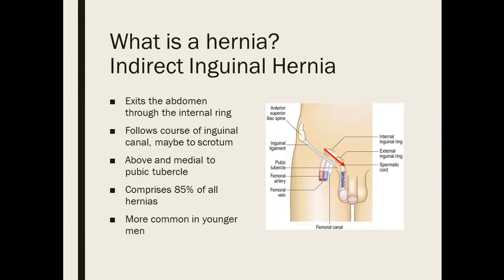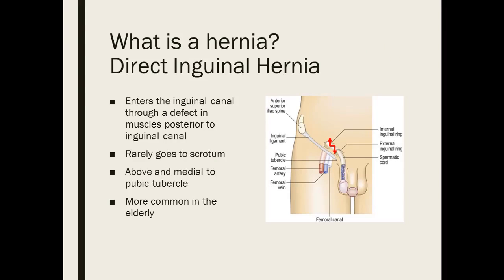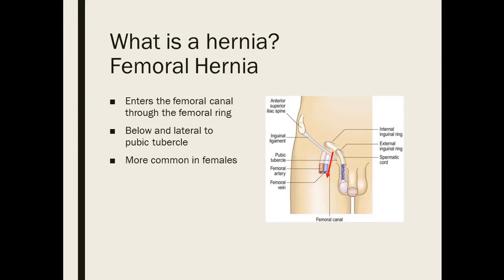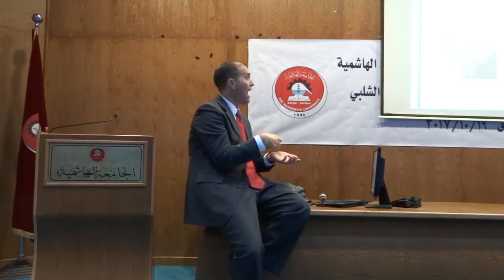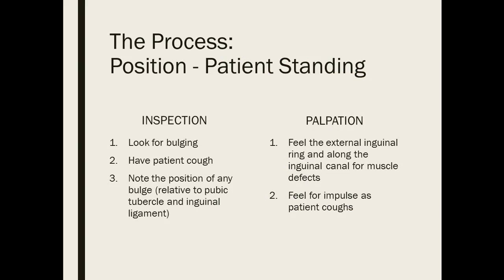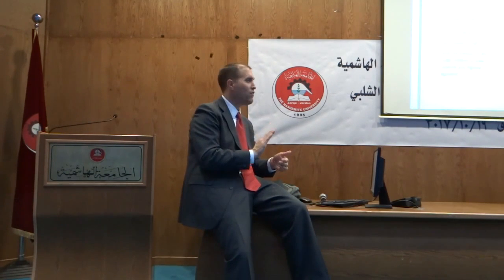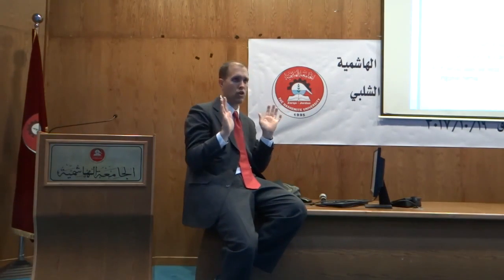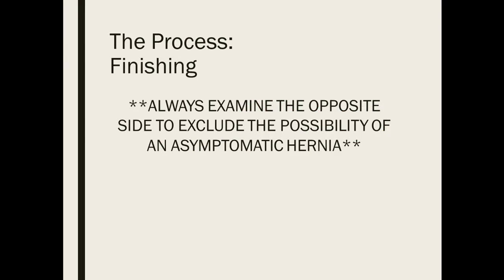2 Hernia Examination Lecture